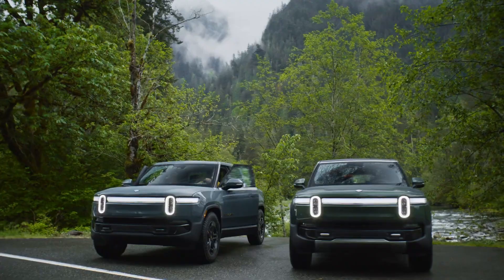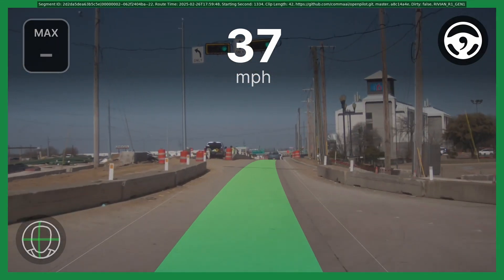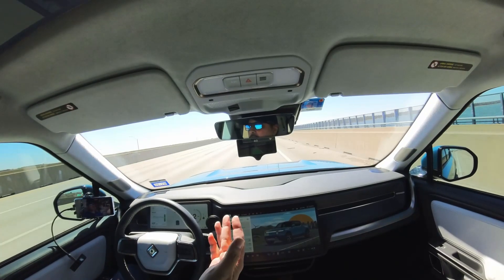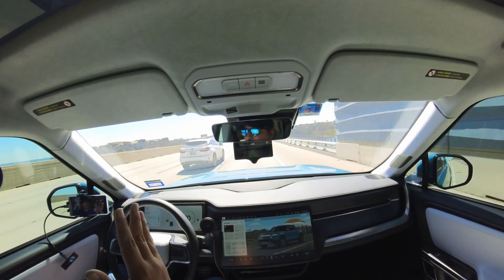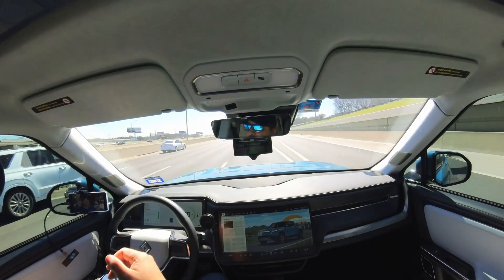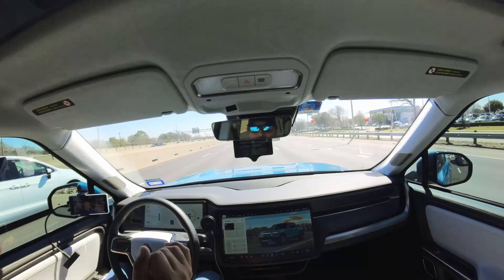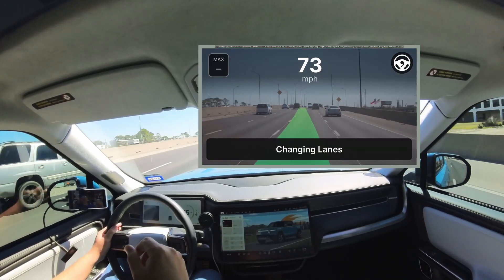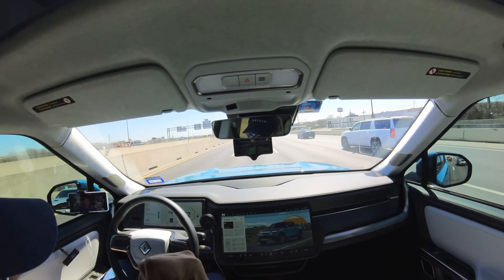Why I’m Ditching Rivian's Driver+ for Comma 3X and Openpilot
The Gen 1 Rivian R1T’s Driver+ system has been a major disappointment—limited functionality, constant disengagements, and no meaningful updates now that Rivian is focused on its Gen 2 Autonomy Platform. But don’t worry—Comma.ai and Openpilot are here to save the day!

Thanks to Comma 3X, Gen 1 Rivian owners now have access to true hands-free driving that actually works. And huge shoutout to Lukas Loetkolben for his work in making Openpilot compatible with Rivians, including developing the necessary wiring harness!

In this video, I’ll break down why Driver+ falls short, why Comma 3X + Openpilot is the future for Gen 1 Rivians.

♡  What's in this video:

0:00 Intro - Disappointed with Driver+
0:55 Comma.ai to the rescue
1:45 OpenPilot vs. Driver+
2:00 1. Lane Centering
2:28 2. Works on all roads
3:17 3. Open Source
4:02 4. Customizable
5:18 5. Hands-Free
5:32 6. Driver monitoring
6:17 7. What does OpenPilot lack?
6:42 8. OP Longitudinal
7:34 9. Lane Changes
8:13 10. OpenPilot Wins
9:13 Conclusion